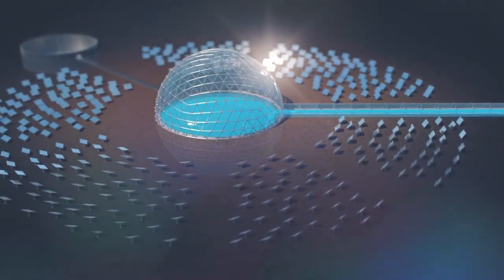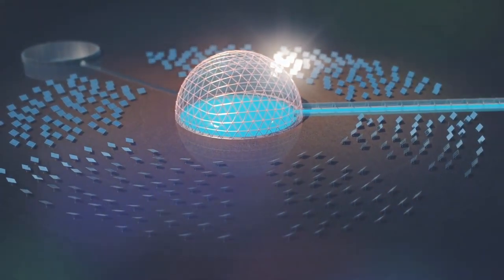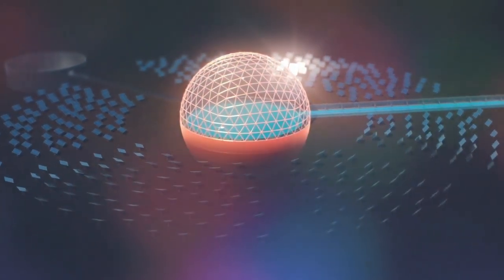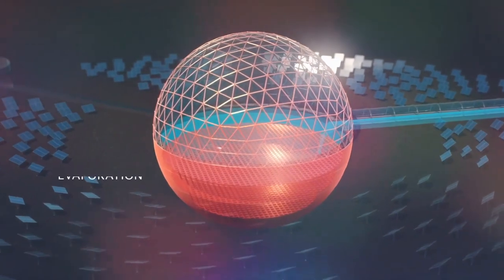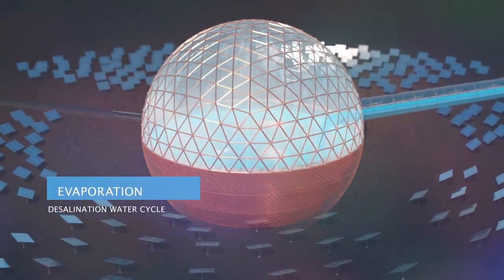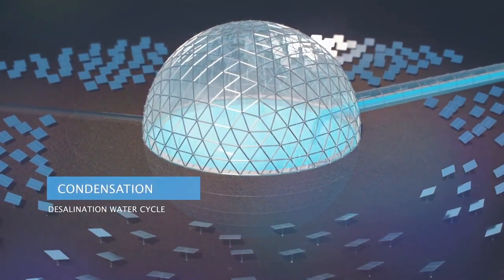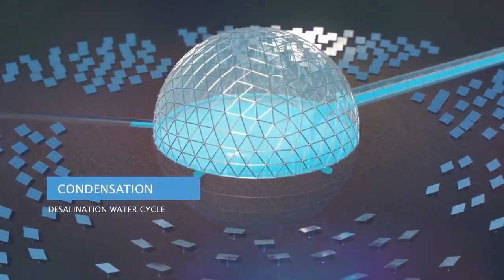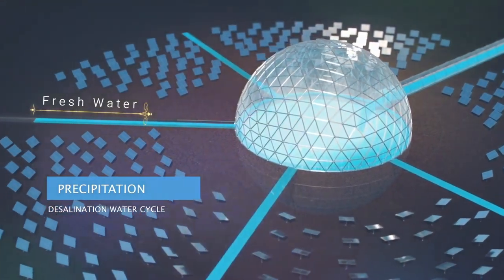Getting Water by Sunlight Solar Dome Project Saudi Arabia NEOM The Line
Future of the Energy Sector.
NEOM Solar Dome: The Future of Water Sector || Interview with Gavin Van Tonder.

The implementation of this pilot technology is a moment where the world will be watching the results of this field test. One of the big benefits of the Solar Dome project at NEOM​ is adjusting the brine output. The less brine we have, the less energy we need.

NEOM is where the boundaries of sustainable technology are being pushed. A defining part of NEOM’s efforts is the water sector’s development of a seawater processing facility that incorporates desalination, producing freshwater with zero liquid discharge of brine back into the sea.

The day NEOM succeeds in this endeavor is the day NEOM leads humanity a step forward into the future and sustainable water production becomes a tangible reality.

To learn more, visit NEOM.com.